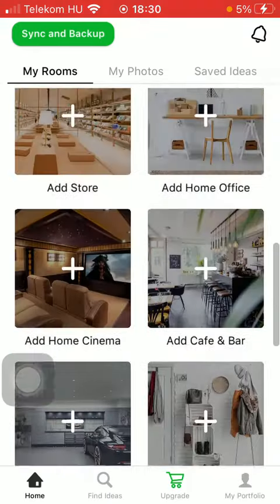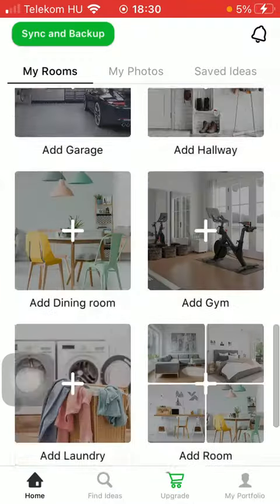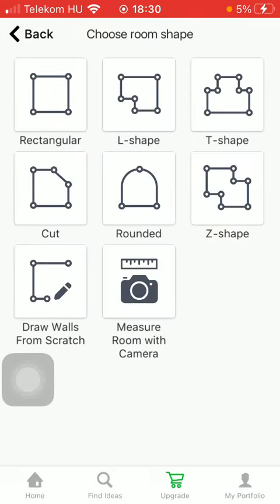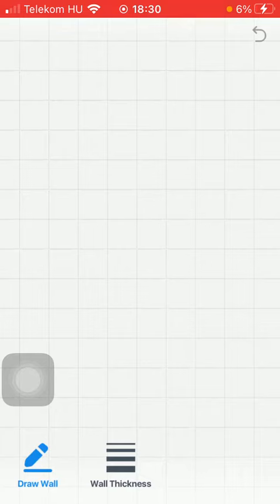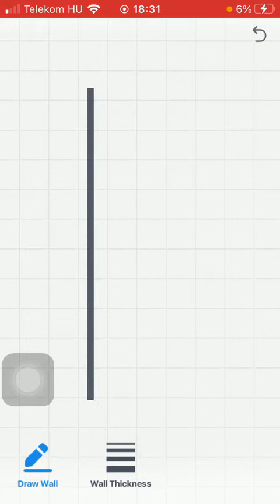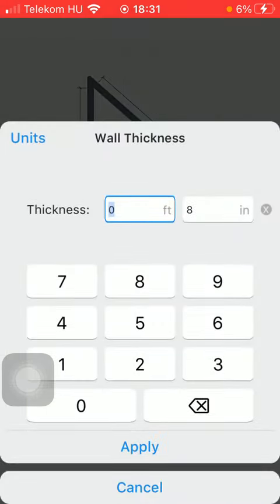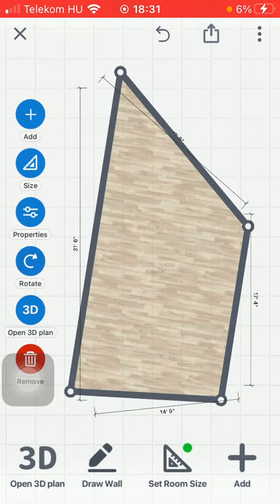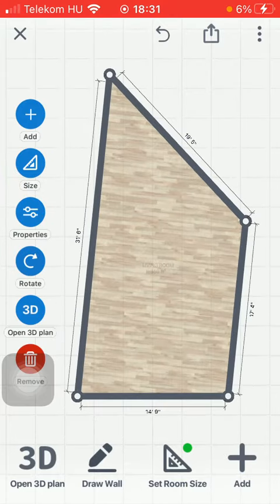How to create your room on Room Planner?